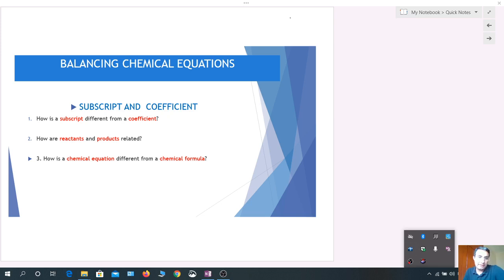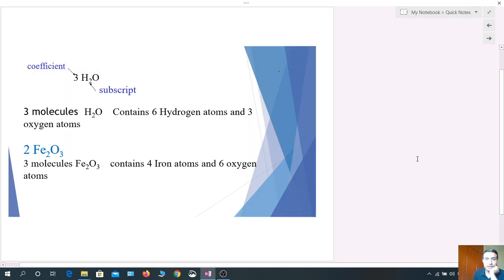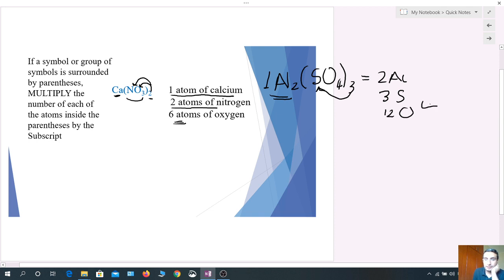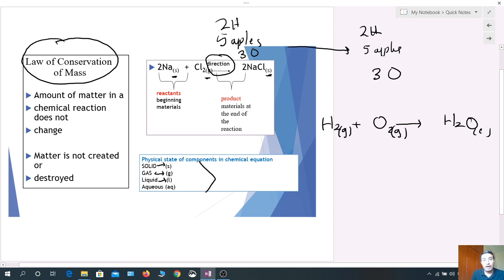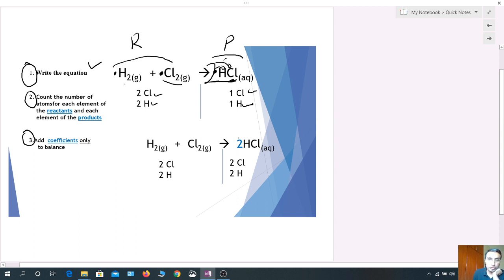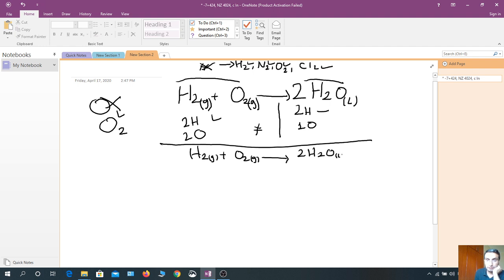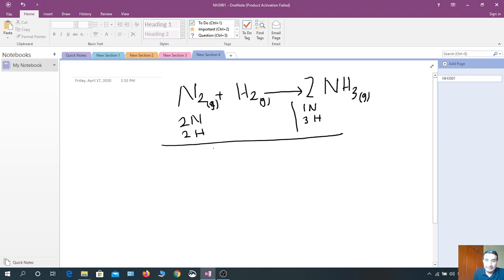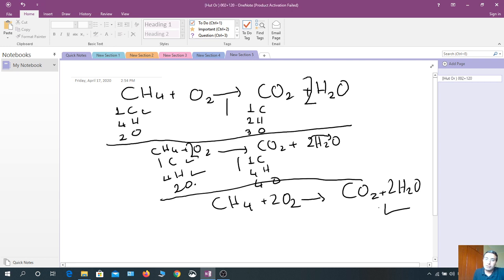balancing chemical equations. Senior 1-2.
In this Lesson we are going to learn how to balance a chemical equation For Senior 1-2.